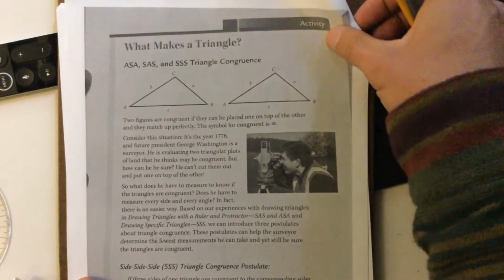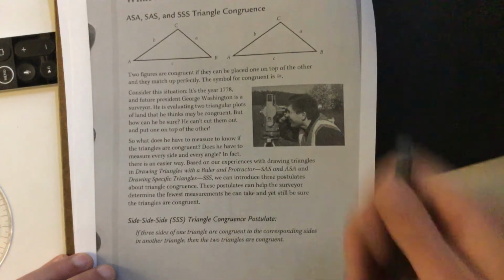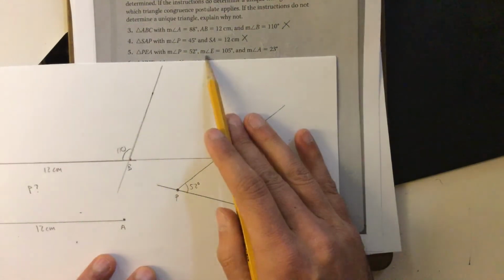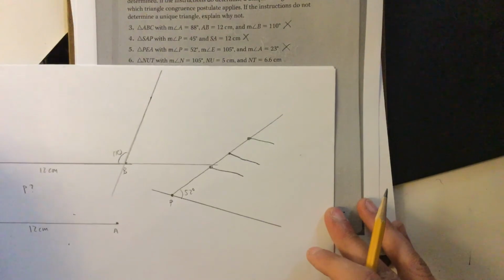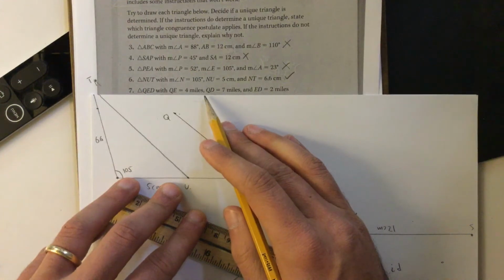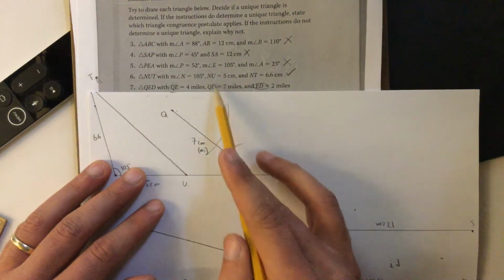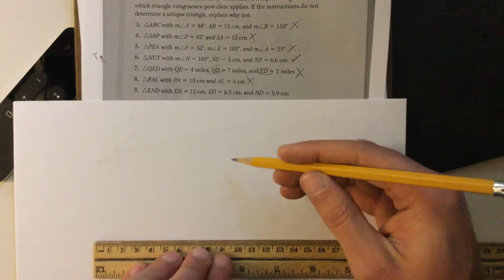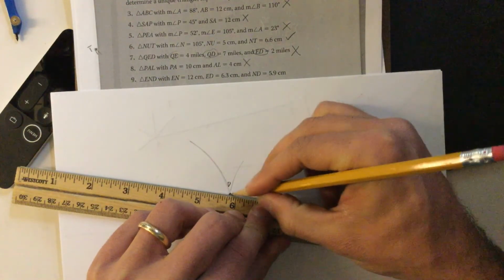What makes a triangle - geometry